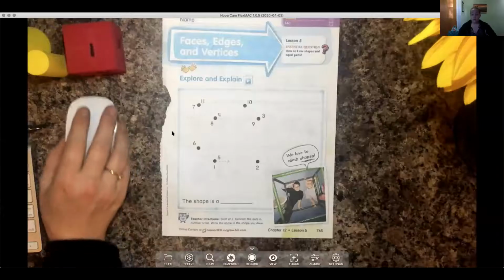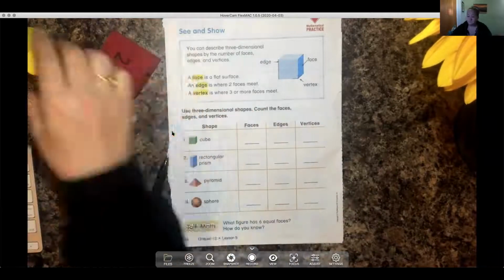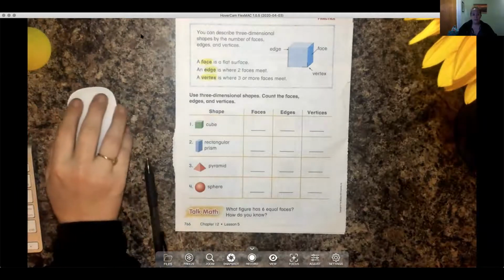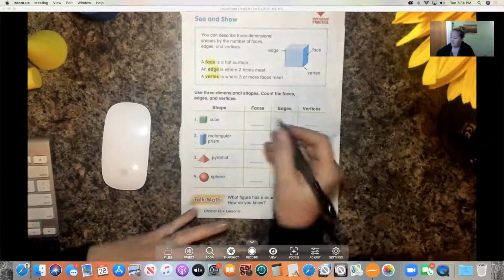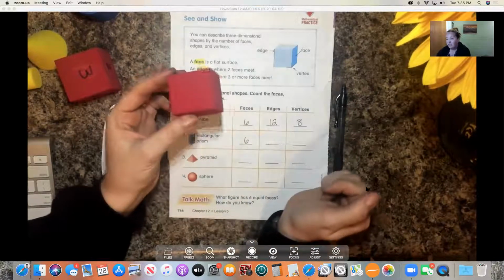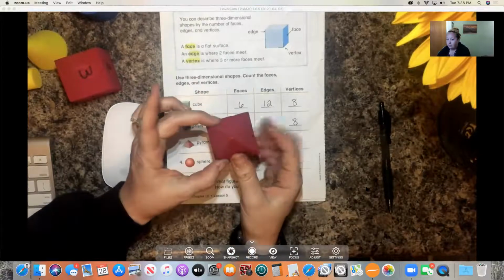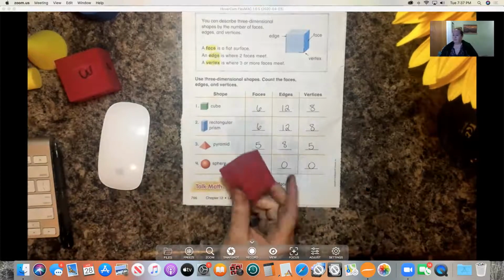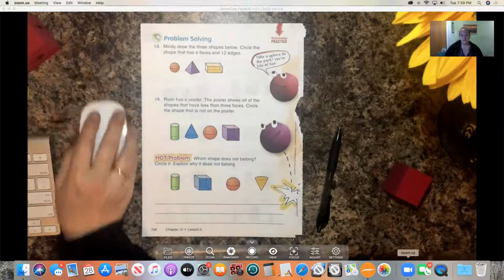Faces, Edges and Vertices